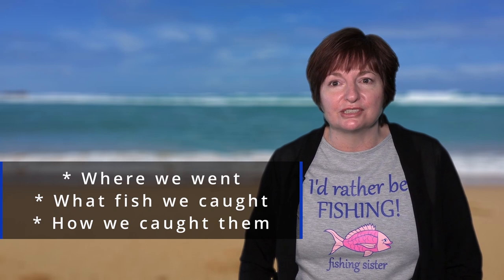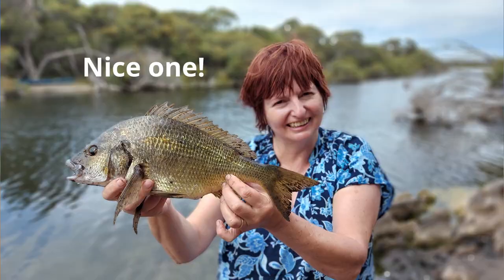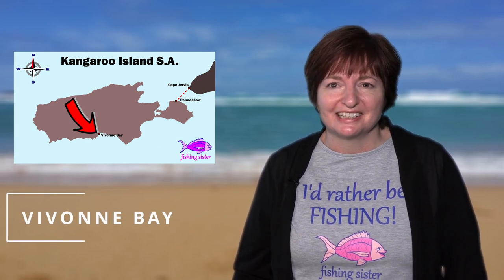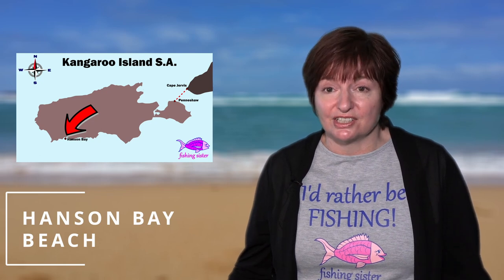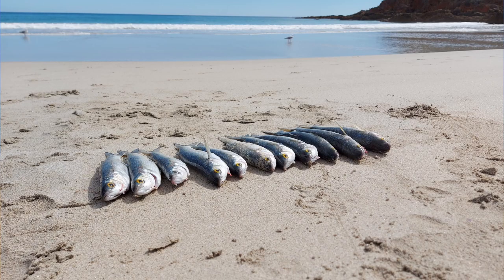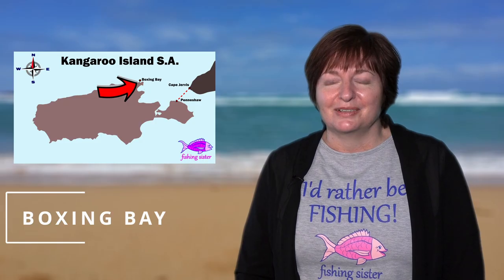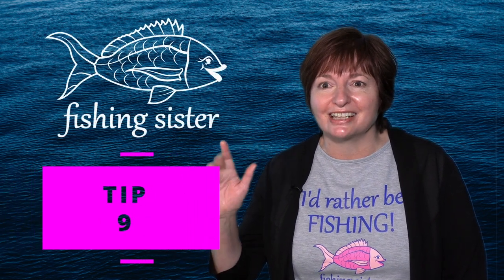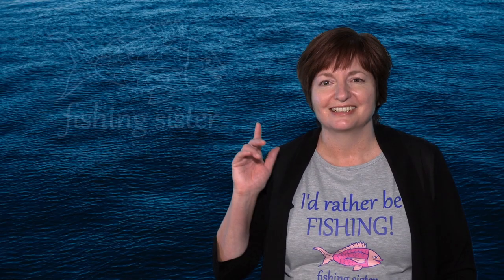Planning a Kangaroo Island fishing trip? 13 TIPS YOU CANT MISS!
Planning a Kangaroo Island fishing trip? This Kangaroo Island fishing holiday planning guide is designed for people who like fishing and who want to plan their Kangaroo Island fishing holiday to get the most out of the time they have on the island. This video summarises the all the best fishing spots and experiences we had on Kangaroo Island during our fishing trip and provides13 valuable tips through out the video.

Kangaroo Island,  is a renowned South Australian fishing spot with heaps of diverse fishing locations, pristine water and abundance of fish. It is a 'must see' travel destination for anyone who likes to fish.

Being avid fishers, we had to experience KI for ourselves and holidayed there for fourteen days in Autumn. On this holiday (and also during a three-day trip the following Spring) we visited 25 locations and fished at 18 of them, catching fish every day. We generally only went to each place once and we made videos of what we caught that day and how we caught it. Sometimes we caught fantastic fish and other times we caught nothing or just a few keepers.

We are not expert fishers and use basic equipment (Linda only started fishing the year before our Autumn holiday), so our videos give a realistic view of what an average fisher might experience with a little planning. All up, over the two trips we caught around one hundred and seventy fish of varying sizes across ten different species, which totally amazed us – and it was so much fun!

This Kangaroo Island fishing guide video runs for 45 minutes and introduces the the best 25 fishing spots.

To make it easy to navigate we have included chapter markers for each location so you can go back to view one. Just go to the time listed for the location below:

00:00 Intro
01:07 How to use this video
02:40 How to get to Kangaroo Island : Video
03:00 TIP 1
03:29 Penneshaw Jetty : Video
04:14 Chapman River : Video
05:01 TIP 2
05:23 Pennington Bay : Video
06:39 Flour Cask Bay :  (no video)
07:31 TIP 3
07:50 Wreckers Beach : Video
08:49 Vivonne Bay : Video
09:29 TIP 4
09:50 Harriet River (no fishing video)
10:23 Vivonne Bay Jetty : Video
11:01 South West River behind Hanson Bay : Video
12:34 TIP 5
13:04 Hanson Bay Beach : Video
14:36 West Bay (no fishing video)
15:34 TIP 6
15:44 Western River Cove : Video
17:05 Snelling Beach : Video
17:44 Middle River : Video
18:21 King George Beach : Video
19:18 TIP 7
19:52 Stokes Bay : Video
20:54 Emu Bay : Video
22:21 Boxing Bay (no fishing video)
23:00 TIP 8
23:17 Kingscote Jetty : Video
24:11 Nepean Bay (no fishing video)
24:50 Red Banks : Video
26:50 TIP 9
27:09 American River : Video
27:49 TIP 10
28:04 Strawbridge Point : Video
29:00 TIP 11
29:27 Browns Beach (no fishing video)
30:00 TIP 12
30:10 Baudin Beach (no fishing video)
30:28 TIP 13
31:24 How many fish we caught

Travel - JayJen & tubebackr
Planning a fishing trip to Kangaroo Island, South Australia? You must watch this!
Always check local rules, regulations, and local conditions